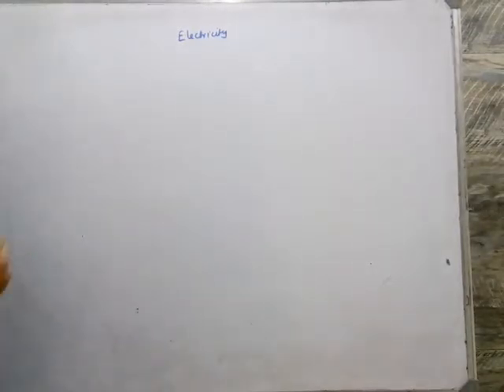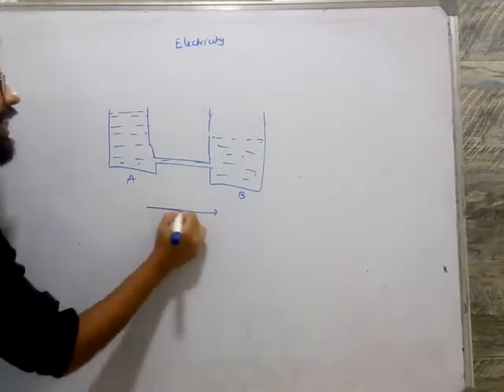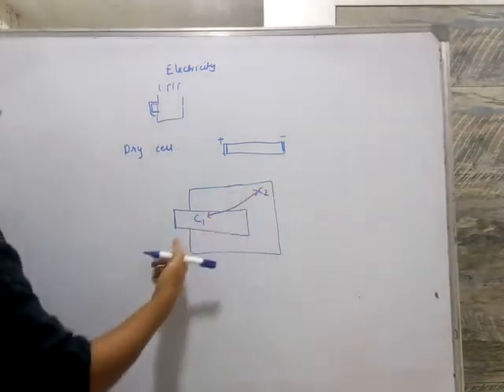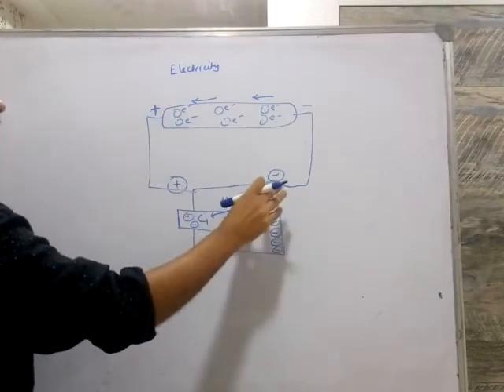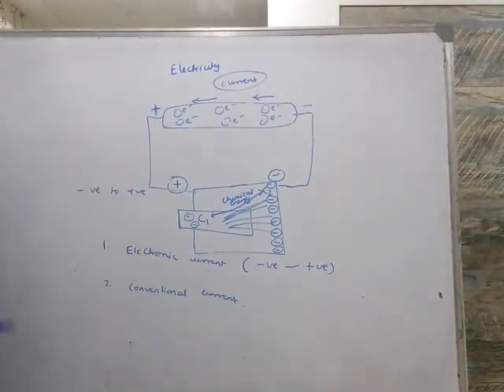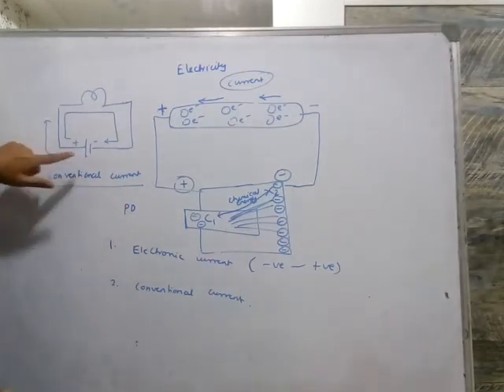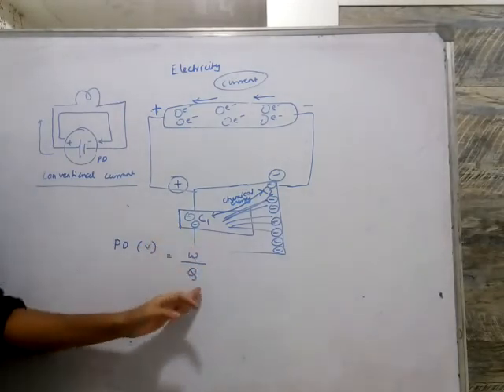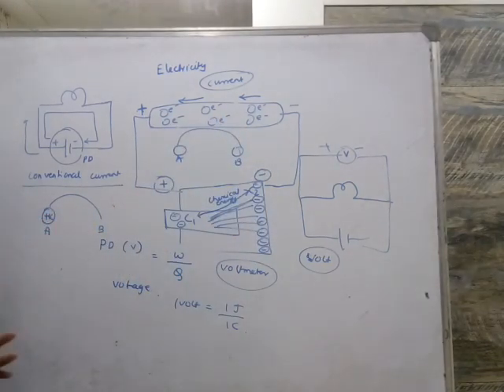Electricity chapter:-Potential difference Class 10